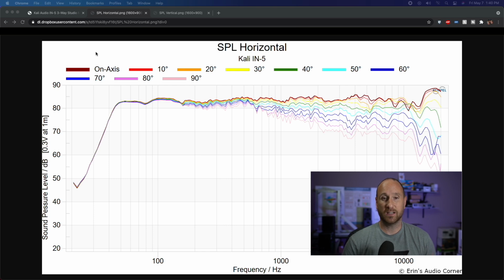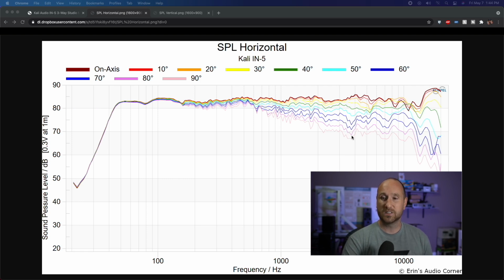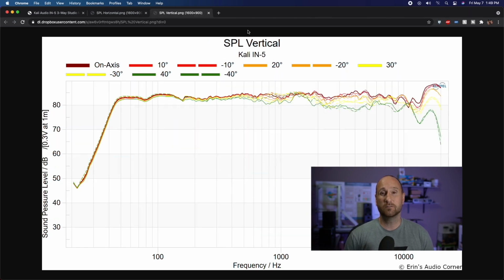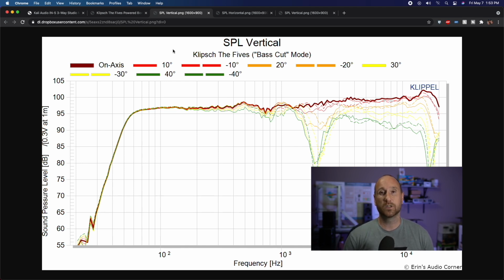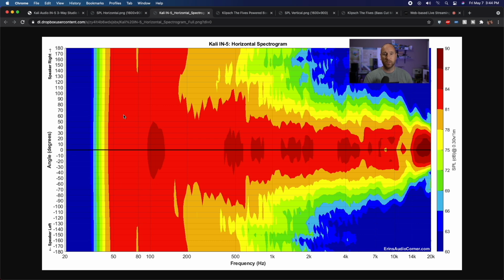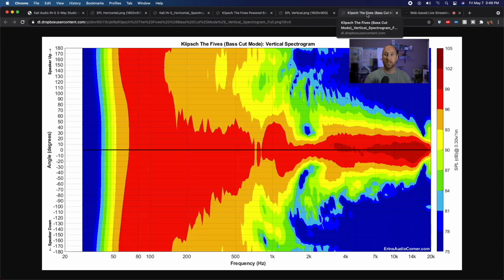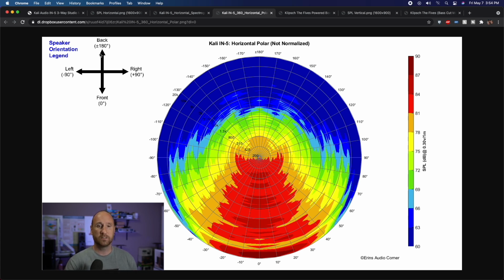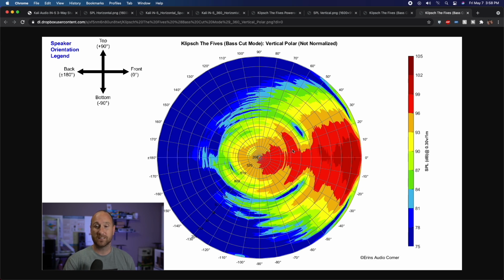[繁中字幕] Erin 介紹揚聲器量測: 軸向與離軸響應(On/Off Axis Response)